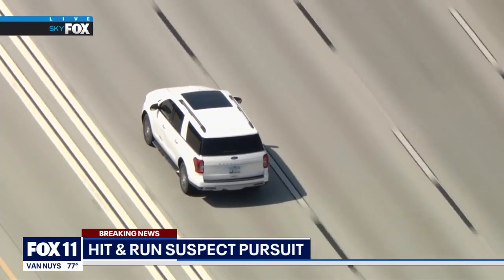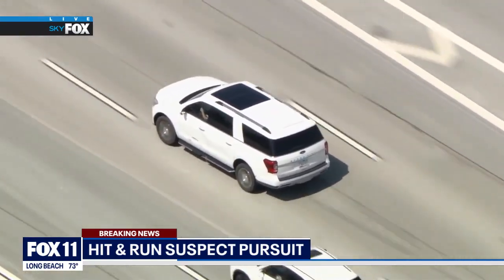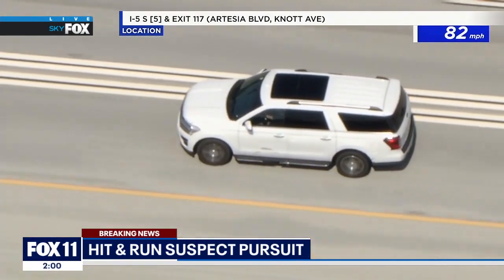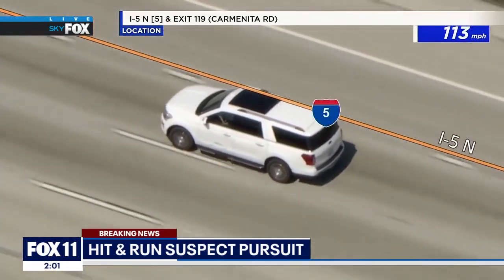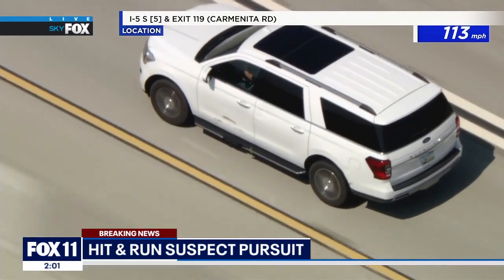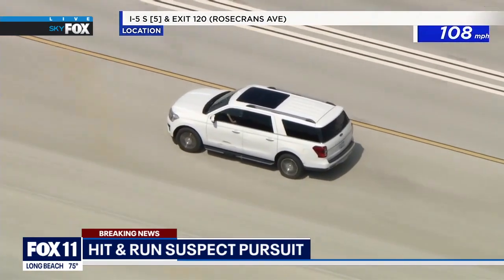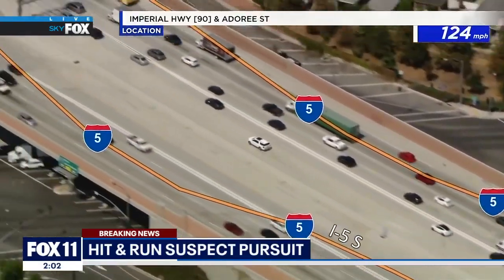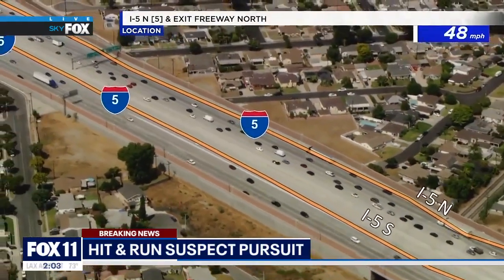Pursuit suspect reaches speeds over 120 mph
A high-speed pursuit was underway in Orange County on Friday afternoon. At one point, the suspect was seen reaching speeds over 120 mph.